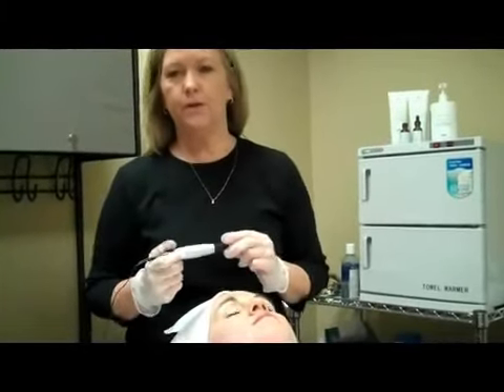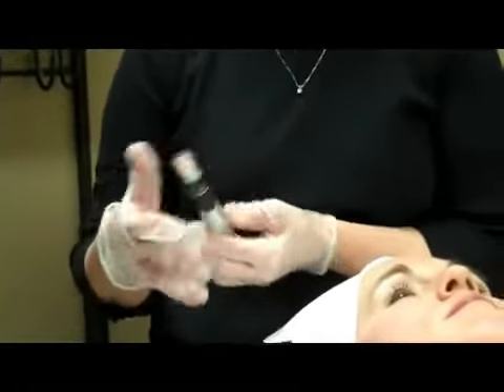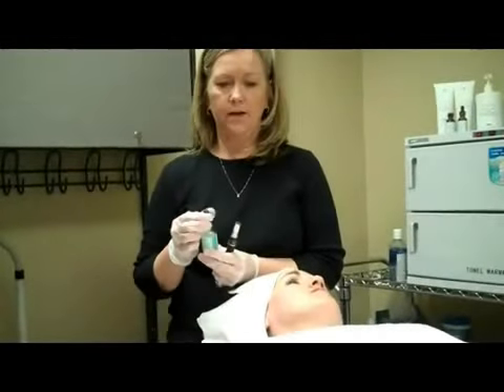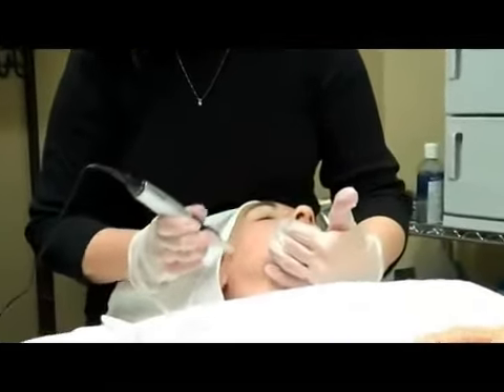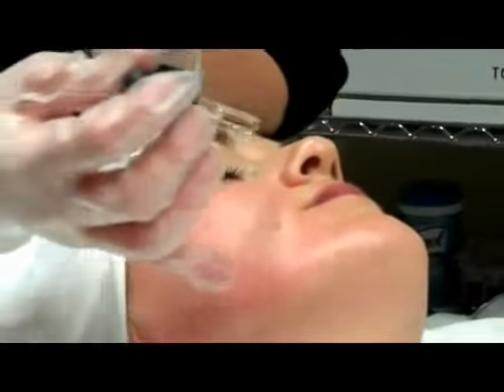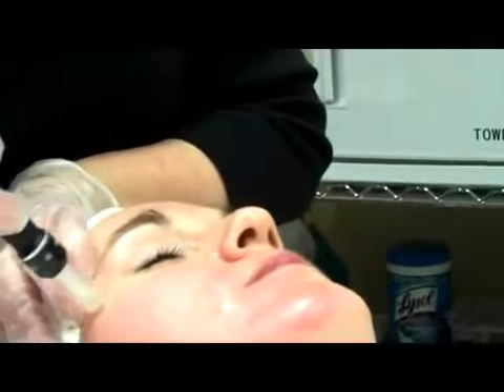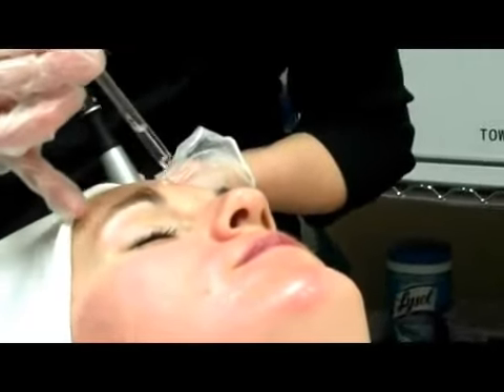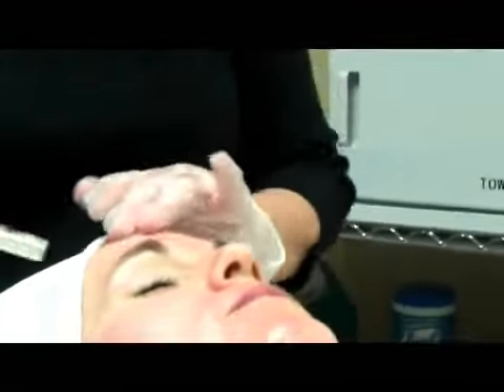Dermapen Scottsdale, AZ Practioner showing Micro Needling SkinPen Thearpy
SkinPen or the Dermapen's micro needles stamp tiny holes into the skin. Healthy new tissue will eventually fill that in — it works because in between those damaged holes are untreated areas. "Where that healthy skin is, your immune system comes in and stimulates the fibroblasts, which allows new collagen to form